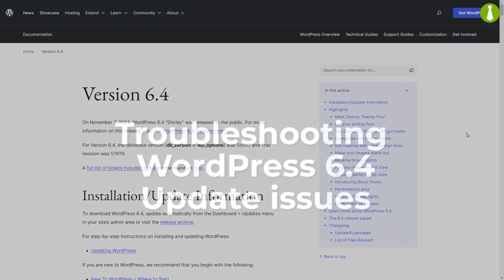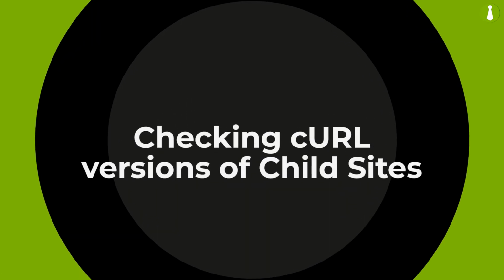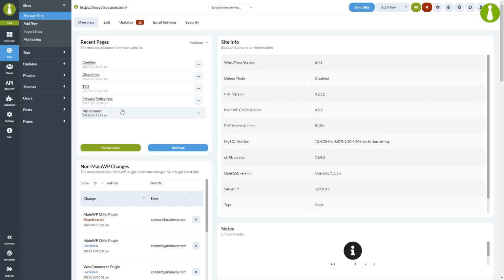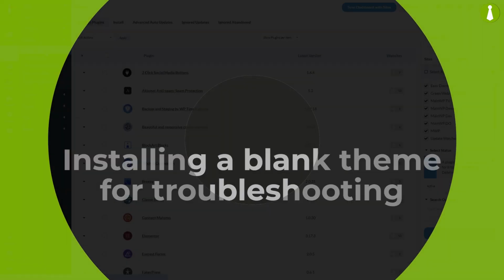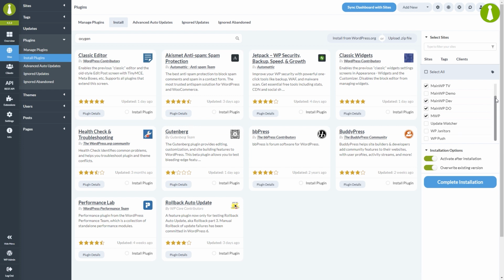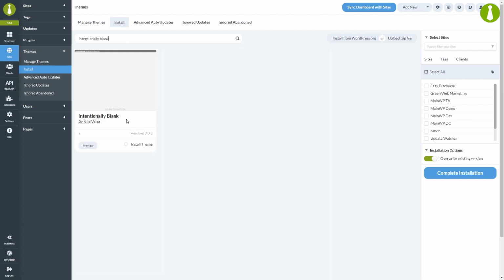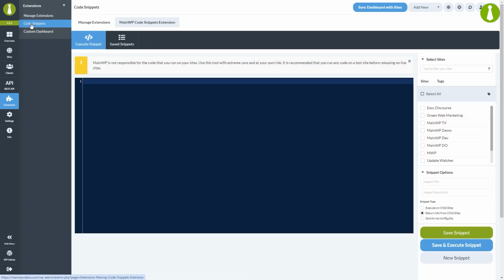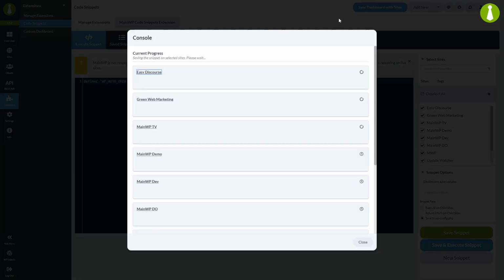Troubleshooting WordPress 6.4 Update Issues: MainWP Guide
Discover how to tackle the WordPress 6.4 cURL bug affecting plugin and theme updates in our latest video. We cover checking cURL versions, installing blank themes for troubleshooting, and disabling automatic updates for enhanced site management with MainWP. Join us to future-proof your WordPress sites.

0:00 Intro
0:32 Checking cURL versions of Child Sites
1:29 Installing a blank theme for troubleshooting
2:44 Disabling built-in Core auto-updates
3:33 Outro